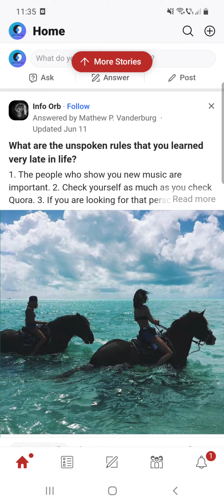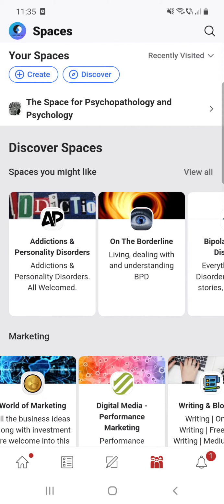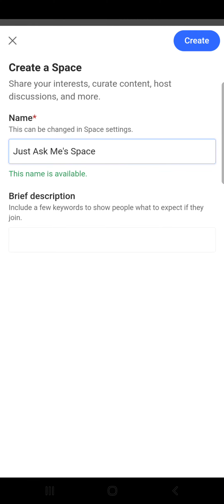How to create your own space on Quora? - Quora Tips